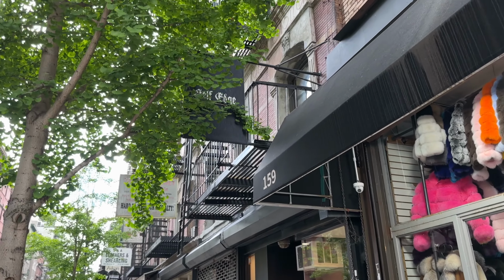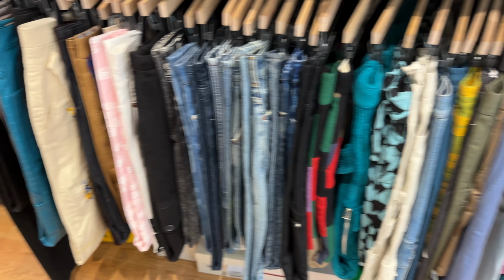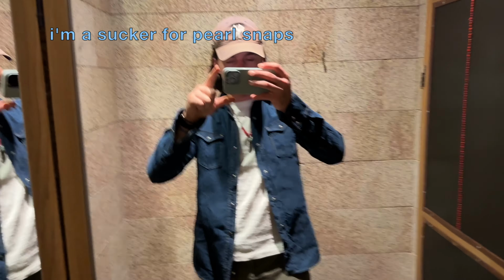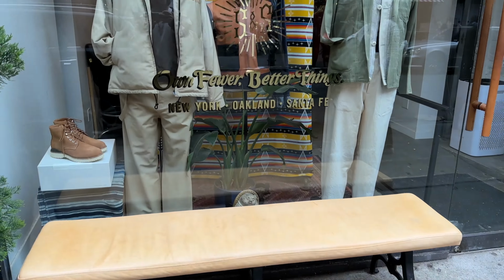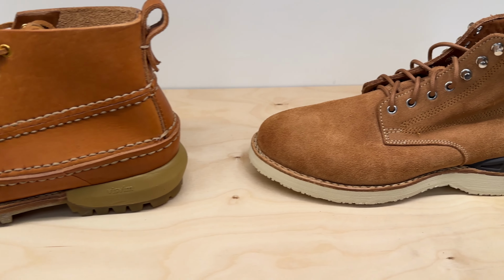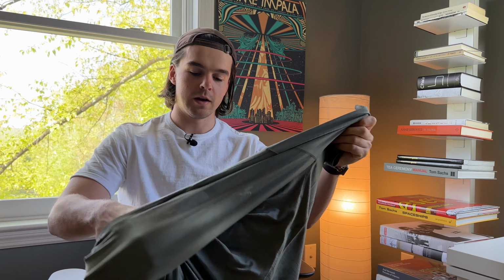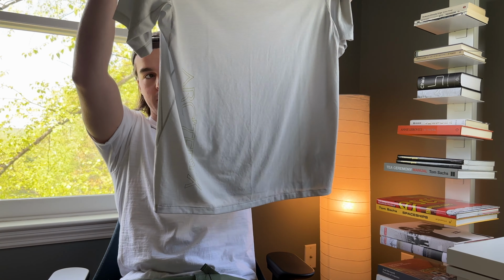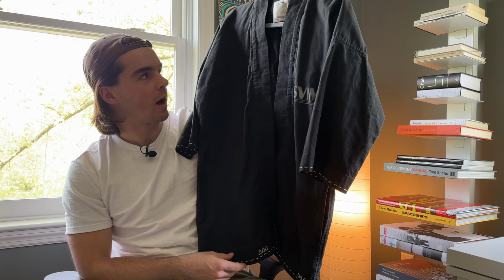the best menswear stores in nyc? (ft. visvim, kapital, and more)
This weekend I went shopping in New York City at some of my favorite menswear stores. I showcased some of the best pieces I saw from Japanese Americana fashion brands such as Visvim, Kapital, and 45R. I also showed some pickups at the end of the video.

Chapters:
00:00 – Intro
00:30 – Shopping
04:41 – Pickups
08:18 – Closing Remarks